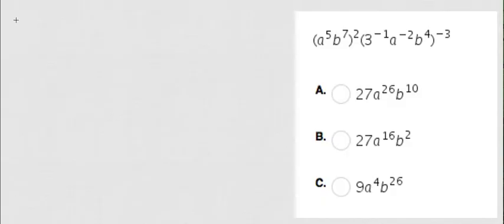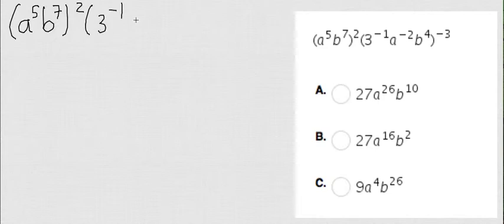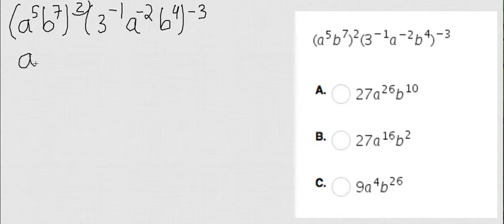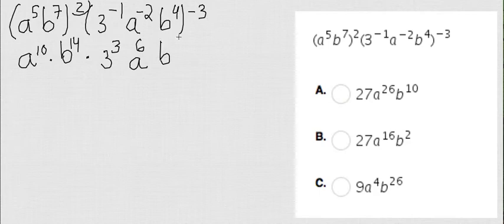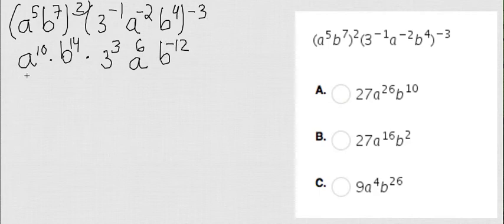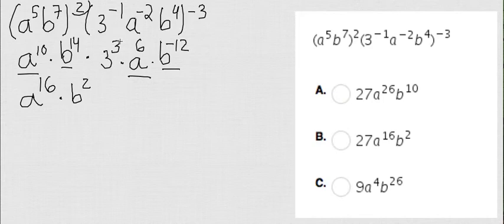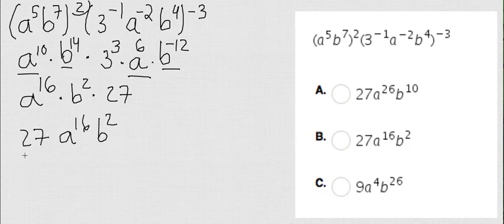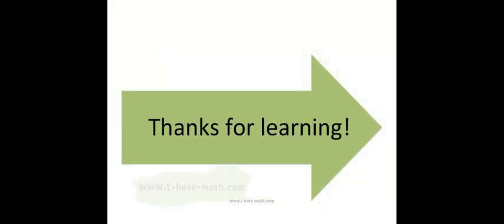How to simplify exponential expressions.mp4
Hi Guys,
This video will show you how to simplifying exponential expressions.
Great practice for the PERT, GRE, SAT and other test preparation